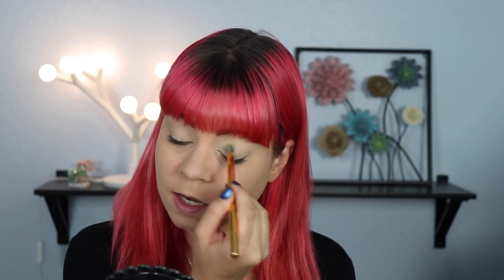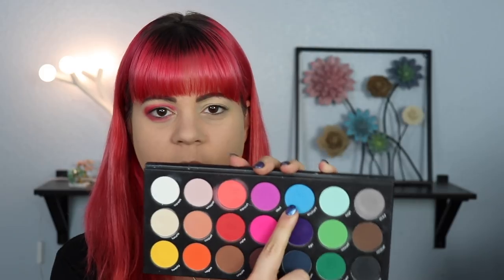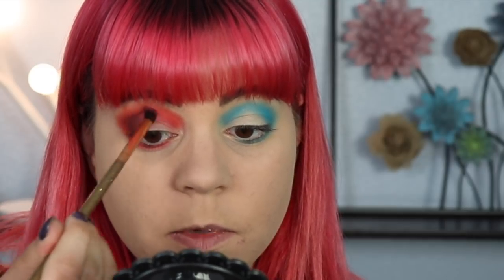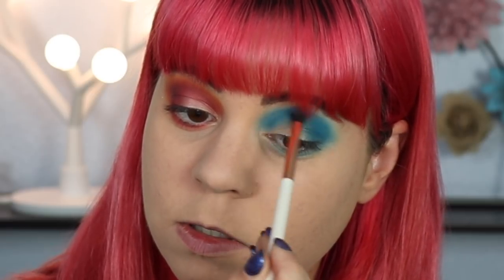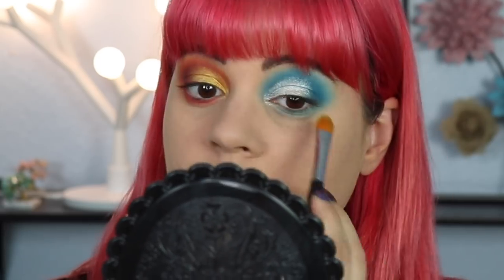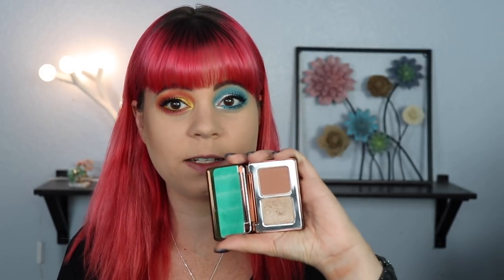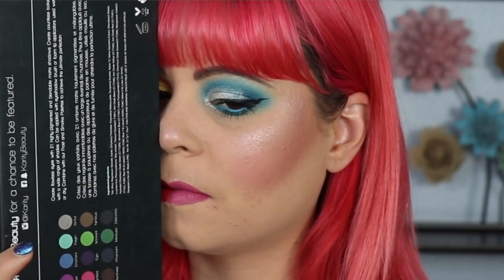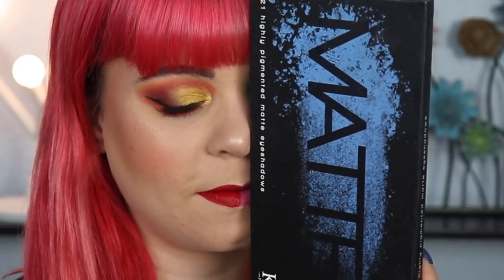Warm Toned vs Cool Toned makeup | Collab with Gold Star work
In todays video I'm doing hald my face cool toned and half my face warm toned, this was such a fun video today, and its ALSO a collab with my friend Laura. Go check out her channel if you want to see her do the same thing!

What I'm wearing:

Wet n wild loose setting powder
L.A girl brow pen
Karity All matte palette
Benefit Badgalbang mascara
Too Faced better than sex eyeliner

Warm side:
Natasha Denona bronze and glow duo
Colourpop eyeliner in Punch
Jeffree Star lipstick in Redrum
Dior highlgihting palette

Cool side:
Benefit Hoola broner
L.A girl eyeliner in Electric
Dior highlighting palette
Jeffree Star liquid lipstick in

Annette Obrestad
10620 Southern Highlands Parkway
Ste 110-23

Camera I use: